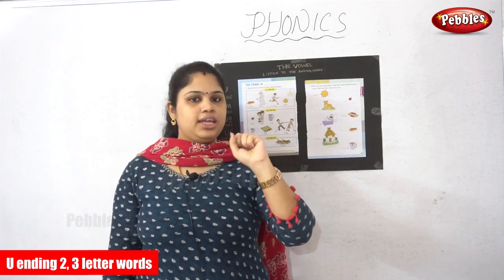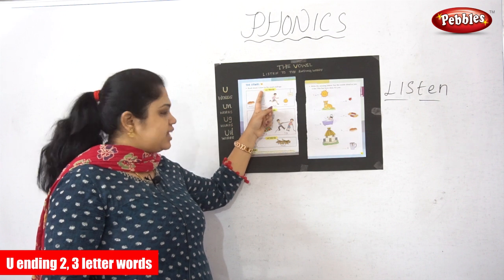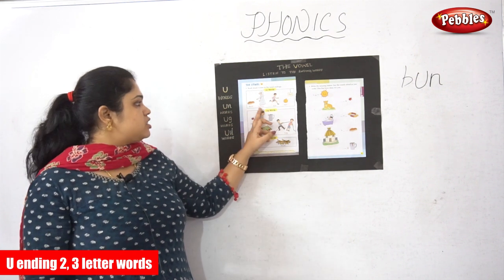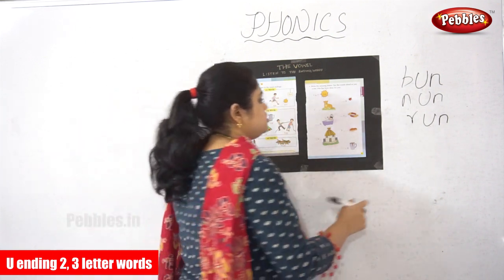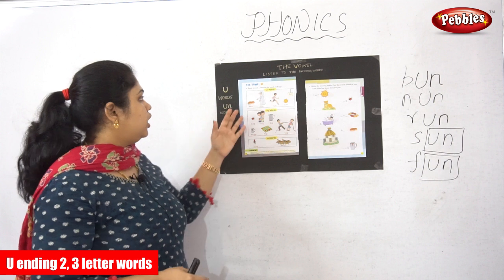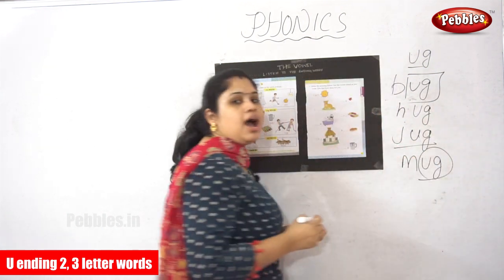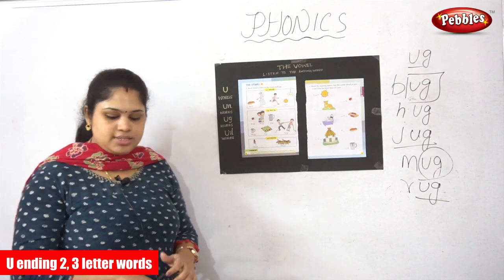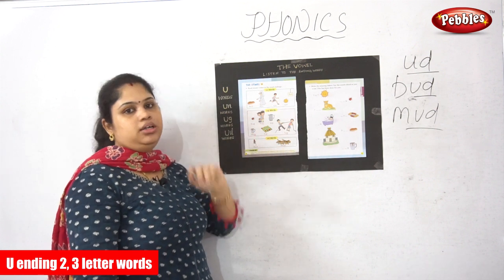U ending 2, 3 letter words | Phonics High Level Part-22 | Phonic Sounds | English Speaking Practice